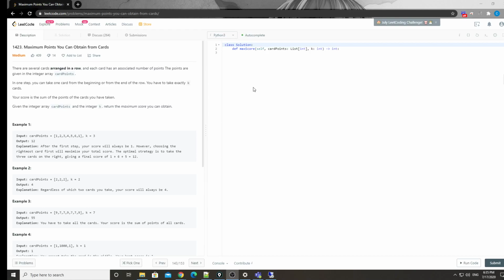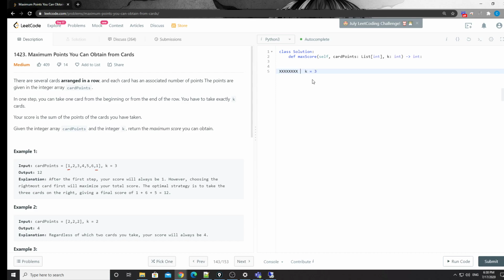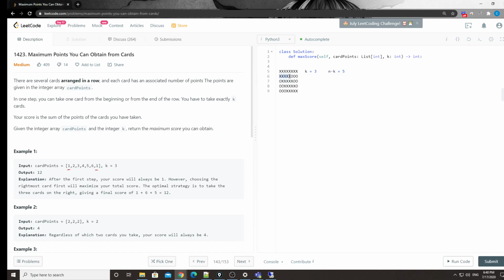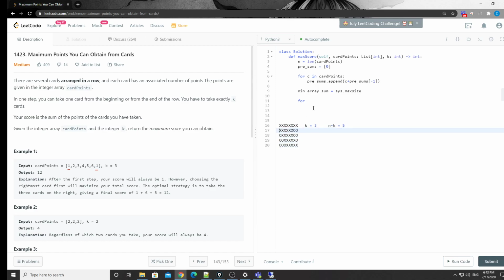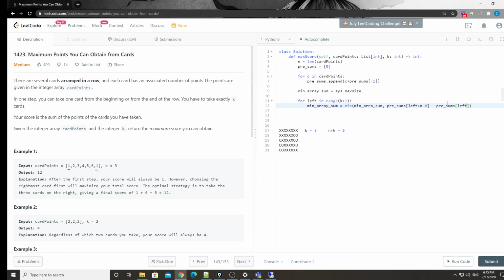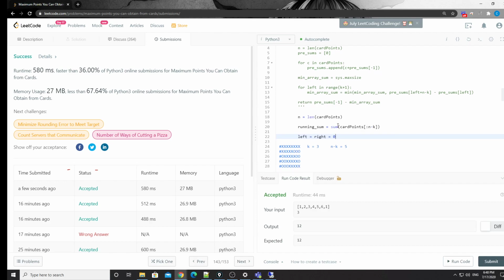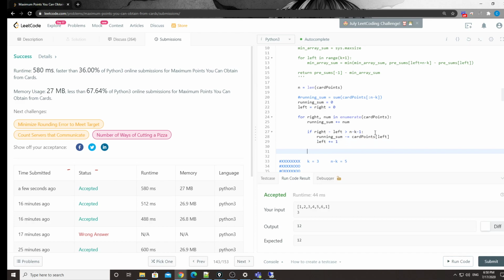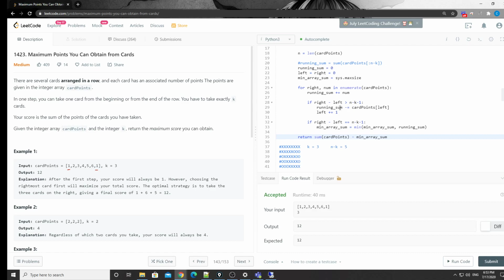LeetCode 1423. Maximum Points You Can Obtain from Cards